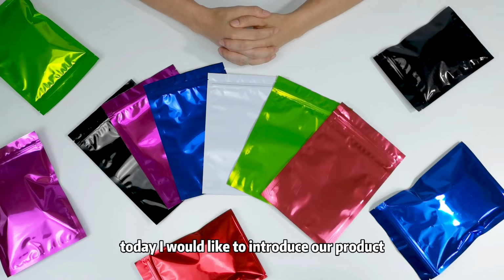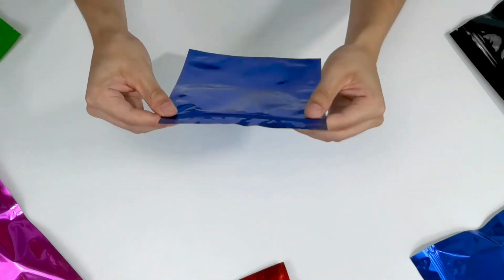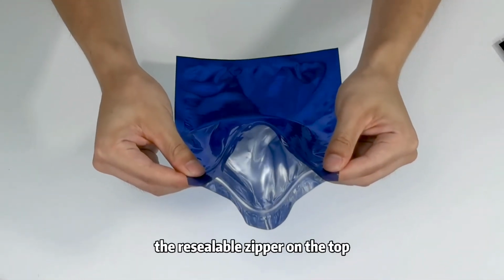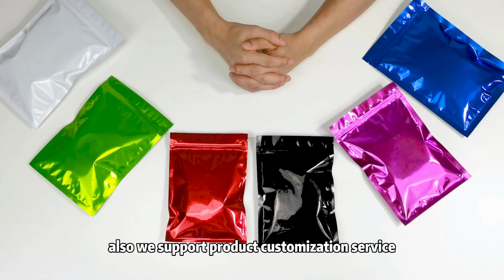Glossy Aluminum Coating Three Side Seal Pouch With Zipper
Material: PET/PE/Aluminum Coating

Product features: good sealing, high barrier degree, moisture-proof, and anti-corrosion;

Use: shopping mall/supermarket/snack shop/restaurant/food factory/exporter, etc;

Food grade raw materials: selected food-grade raw materials, SGS international certification, export to Europe and the United States and other countries;

Easy tear design: both sides of the bag have an easy-tear design, convenient to open after hot sealing, convenient and beautiful;

Widened self-sealing strip: concave and convex bite design can be used repeatedly to enhance the sealing;

Food grade intima: food transparent intima;

Suitable for all kinds of food packaging: dried seafood, cooked food products, candy, whole grains, medicinal materials, nuts, and so on;

In Stock Dimension (Ready to ship)
Dimension (cm) Dimension (Inch) Thickness (Micron)
6x8 2.4x3.1" 150
7x10 2.8x3.9" 150
8x12 3.1x4.7" 150
9x13 3.5x5.1" 150
10x15 3.9x5.9" 150
12x20 4.7x7.9" 150
14x20 5.5x7.9" 150
15x22 5.9x8.7" 150
16x24 6.3x9.5" 150
18x26 7.1x10.2" 150
20x30 7.9x11.8" 150
6 Color: Purple/Green/Blue/White/Black/Red

Three SIDE SEAL POUCH
Here are some details for your reference

1. Clear Front, identity your product from the outside.

2. Re-sealable, the bag is easily closed and opened, can be used over and over again.

3. Heat Sealed, you can heat seal after manual seal to achieve complete storage for your food.

4. Made of quality material, durable and shining, provide you different colors to choose from, with a transparent front for displaying the product, reusable, and safe for your use.

5. Perfect for coffee, candy, sugar, rice, baking, cookie, nuts, dried fruit, dried flowers, snack, leisure food, decorations, accessory, and so on convenient to use with sealing strip, helpful to keep water, moisture dust, and odors out, save your effort, keep things organized and clean.

Winnie Chan
Guangdong Soonseal Packaging Technology Co., Ltd
Add: C7 Building, New Light Source Industrial Base, Luocun, Nanhai, Foshan City, Guangdong, China
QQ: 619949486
Skype: live:.cid.8194dfe4cabfb5be